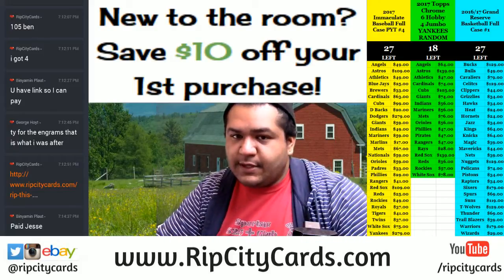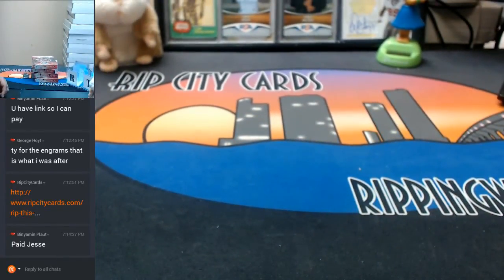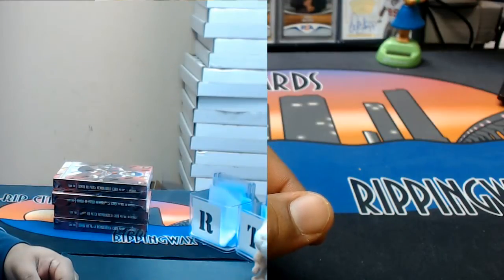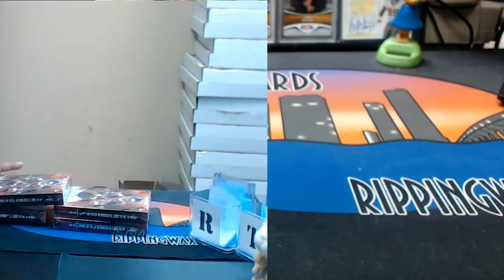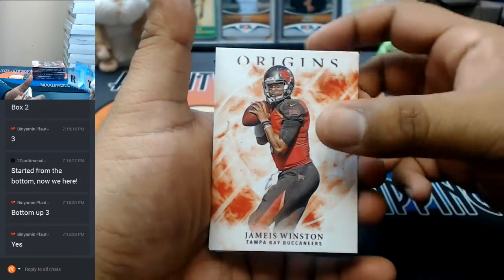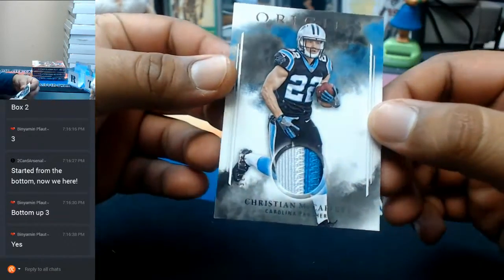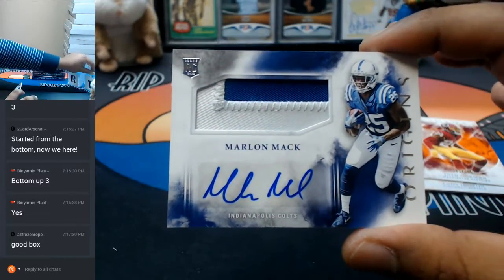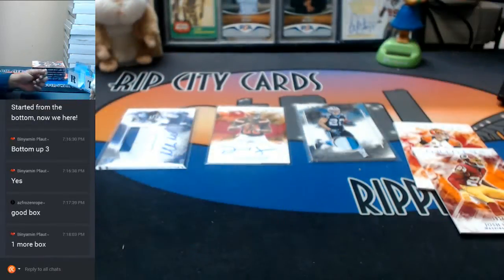2017 Panini Origins Football 1 Box Personal #1 08272017